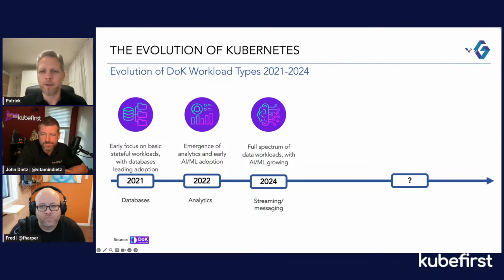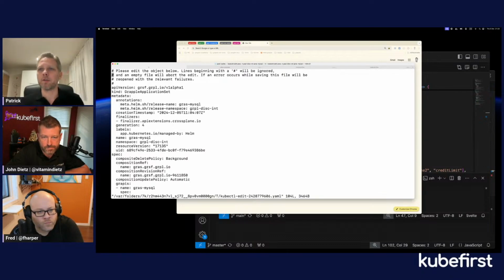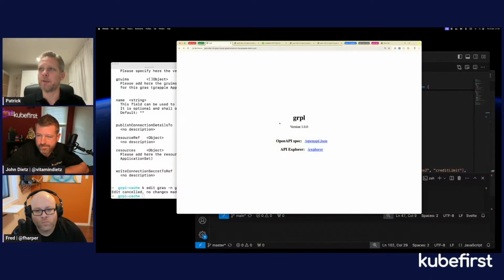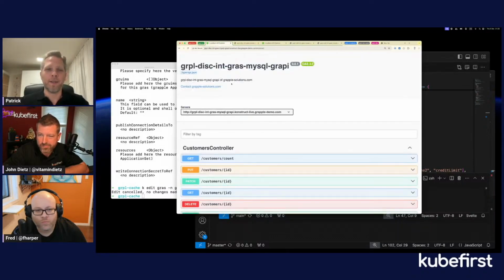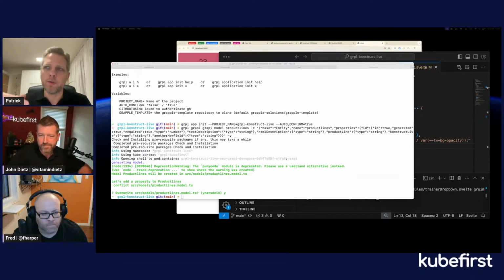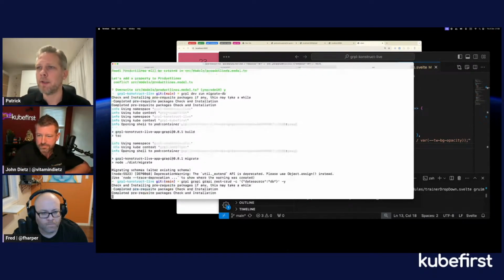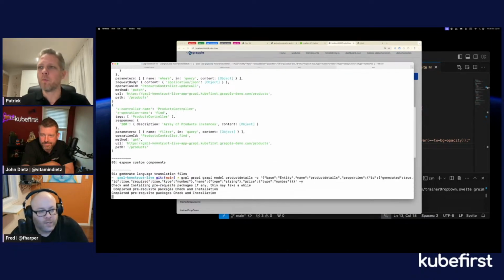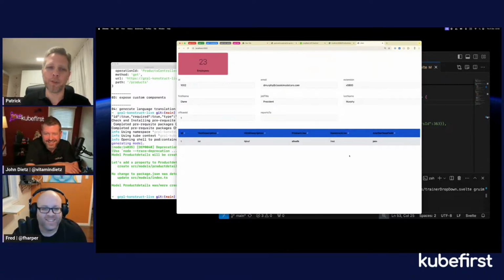grapple intro gras rad